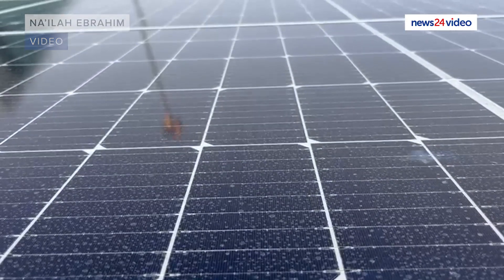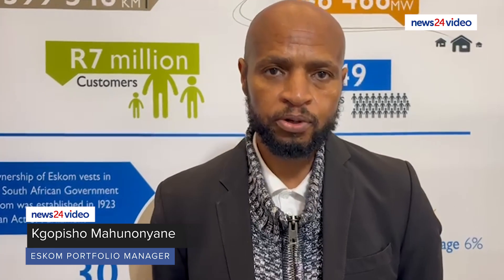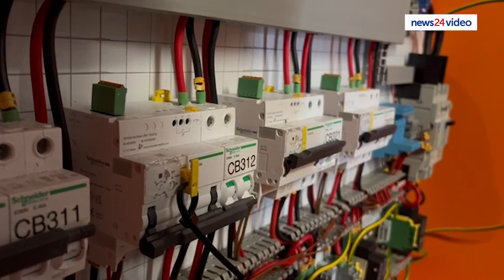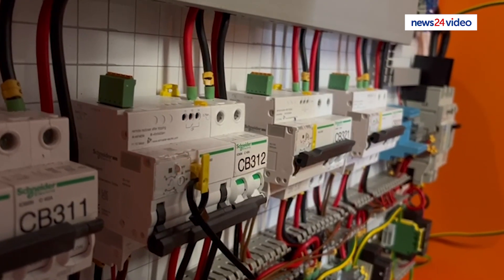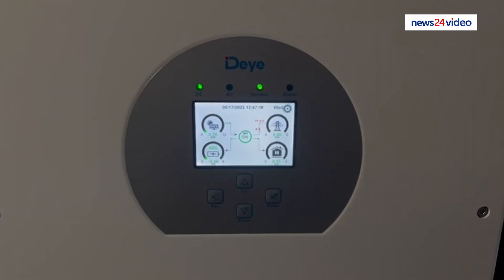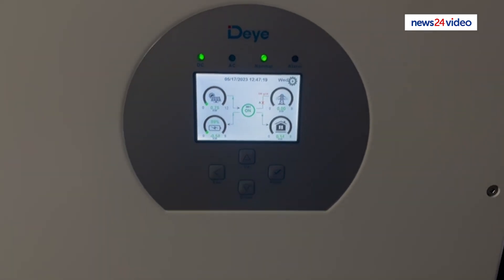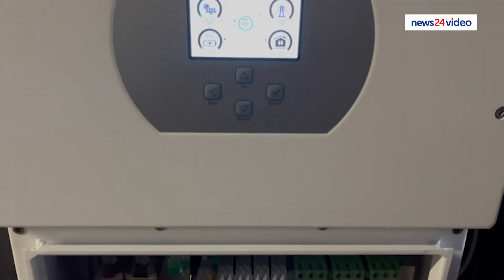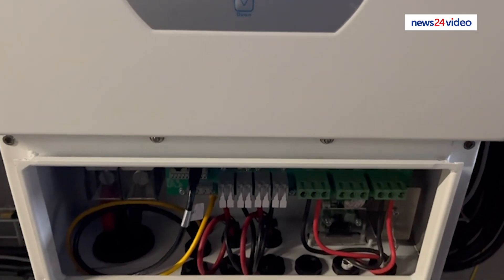WATCH | This is how Eskom’s micro grid could provide energy access for rural communities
Take a tour of Eskom’s containerised micro grid, which can produce power for remote communities.